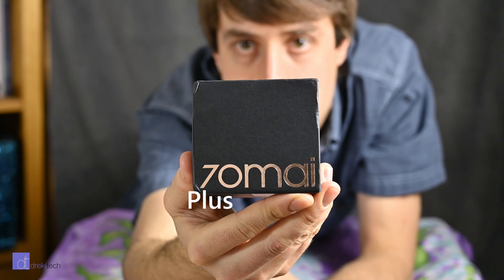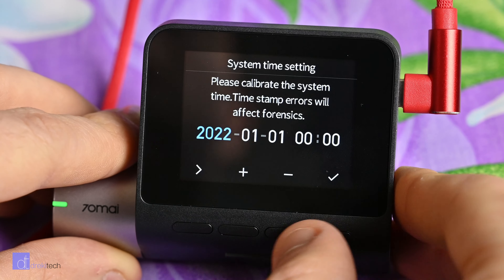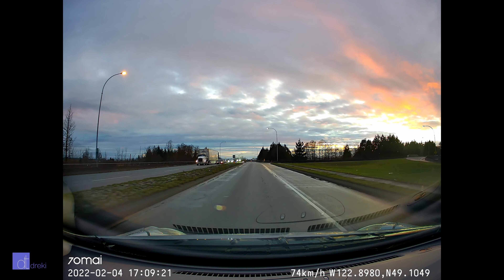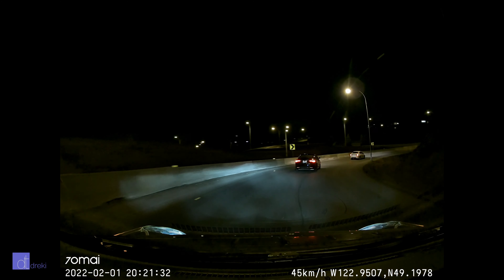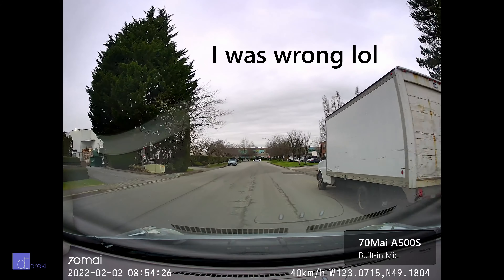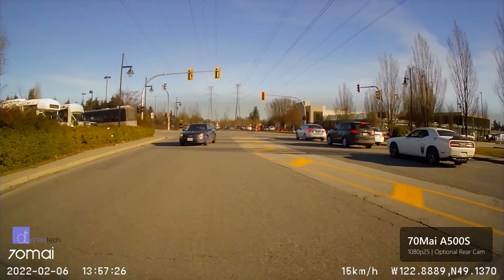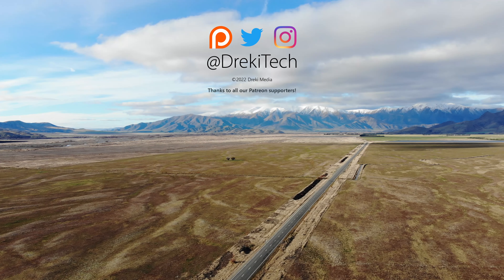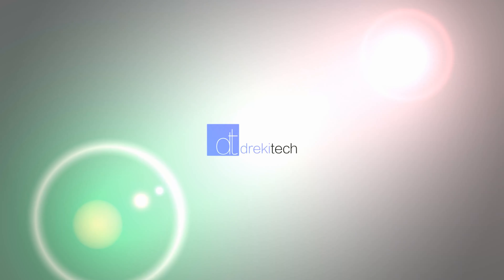CHEAP and GOOD! 70Mai A500S Pro Plus+ Review | Super Budget 2-Channel Dashcam Sample Footage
The A500s Dashcam is a 2K+ and 1080p dual dashcam with crazy good video quality for the price. With little to stand in its way other than the lithium battery, this camera gets a recommendation from me unless you live in a place that is super hot or cold, where batteries are prone to dying faster.

I would however, recommend buying a more expensive camera unless you absolutely need the back camera for this price point. The Viofo A119 is often under $100 USD ) and includes a capacitor. So while wiring it for parking mode is a bit tougher, it should last longer in hotter climates. The best dashcam for hot climates is one with a super capacitor, so places like Texas, California, Arizona or any other desert should avoid cheap cams with a battery built in.

Finally, 70Mai is not particularly known for their good customer service. So while this camera is cheap, if you get a dud, it may be tough to find recourse (outside of any return period).

:: Timestamps
0:00 Introduction
0:33 Build Quality
1:05 User Interface
1:40 Video Quality
2:35 Something's Odd...
4:06 Night Video
4:35 Audio Quality
5:20 Rear camera
6:16 Some Comparisons
7:40 Conclusion
8:29 Outtro